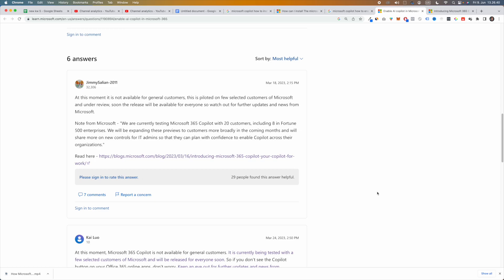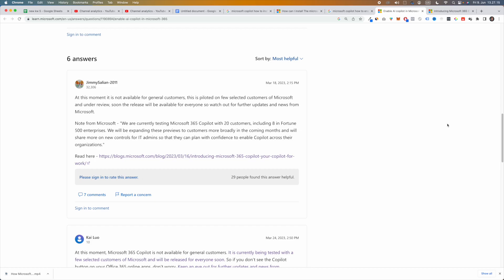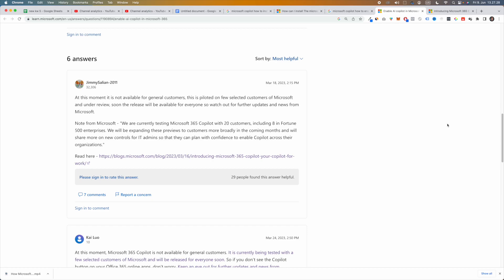How to Enable Microsoft Copilot (2026)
In this video I explain how to enable microsoft copilot